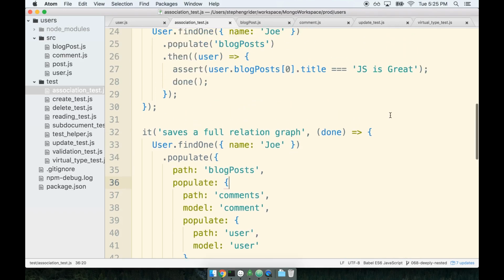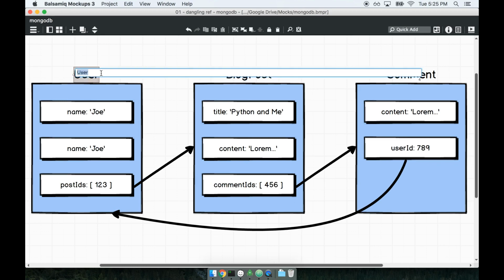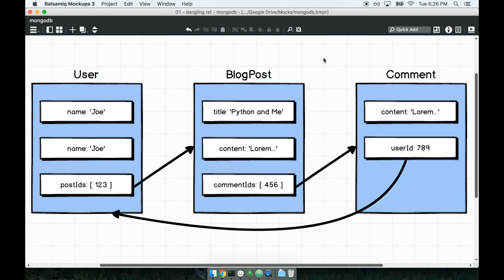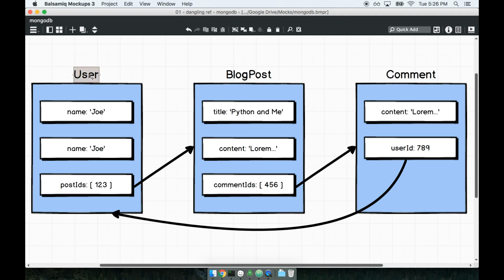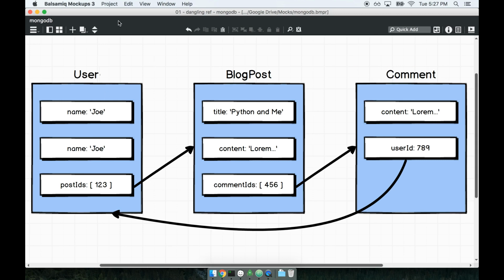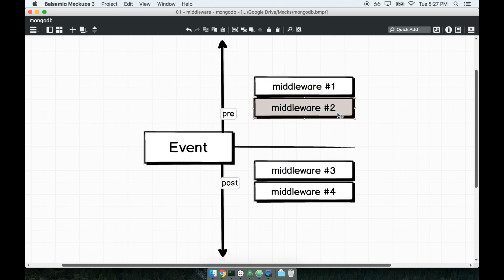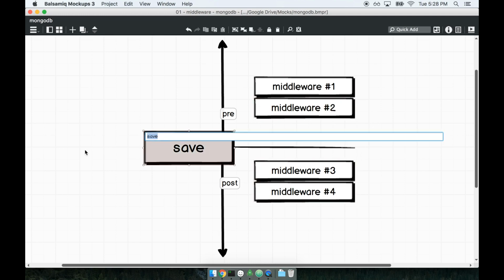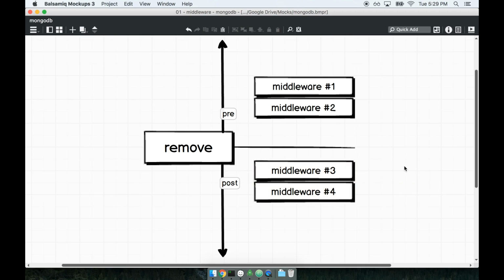063 Cleaning Up with Middleware